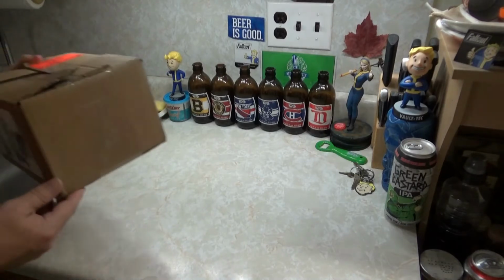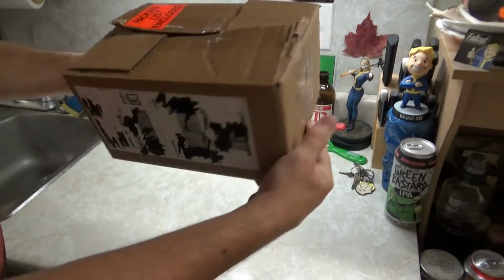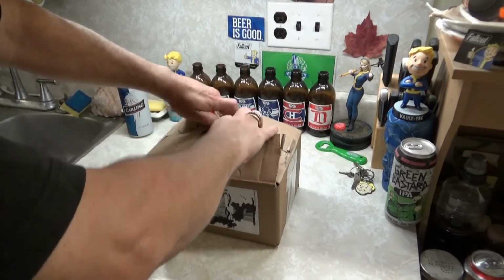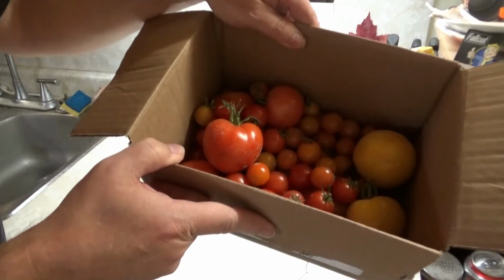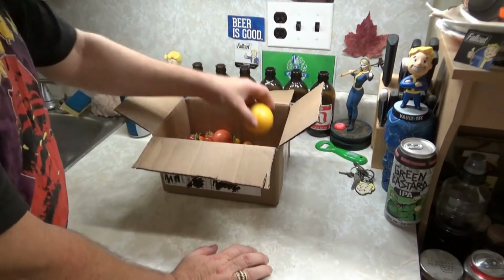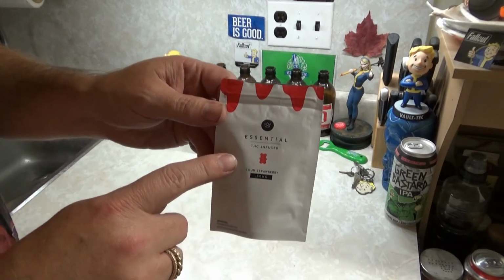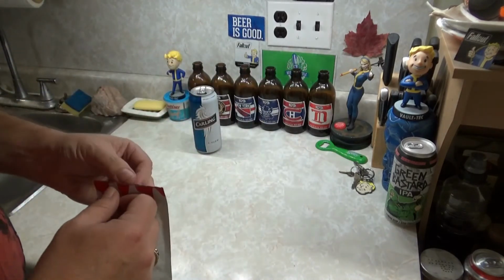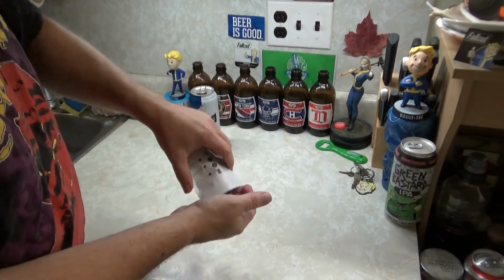GB's Great Unboxing Adventures Ep 021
Welcome to another episode of GB's Great Unboxing Adventures. This series of videos is dedicated to all of those Youtoob Unboxabators out there, that just need to see somebody open a box and show what is inside. I open all kinds of boxes, big ones, small ones, new ones old ones, reused ones etc. So sit back, grab a hold of something soft and make it hard, as you watch the best unboxing videos on Youtoob. RTFO!!!